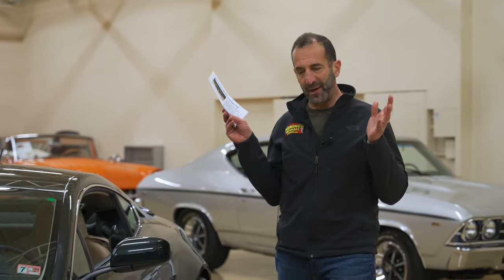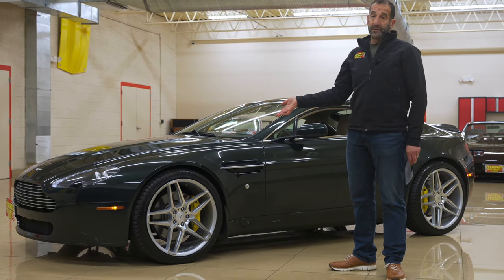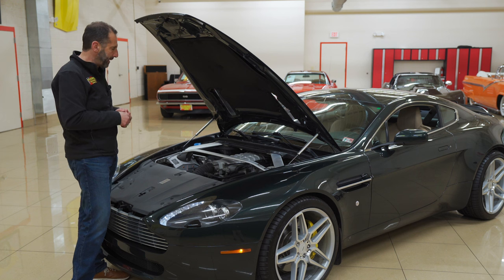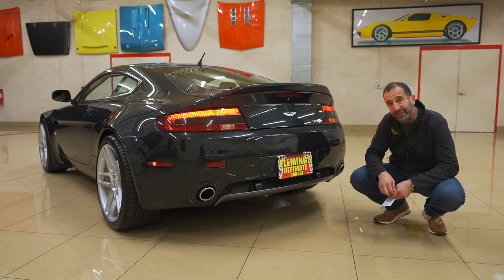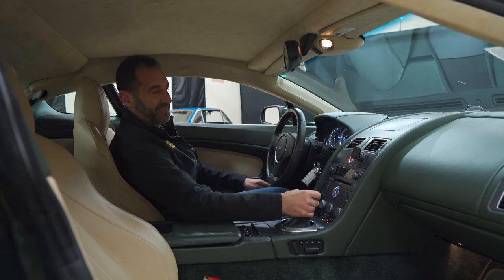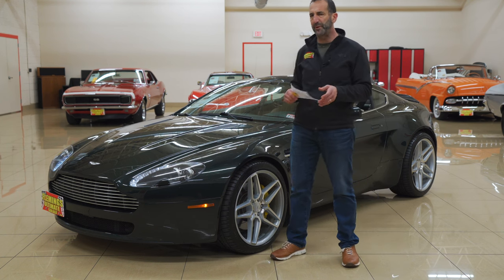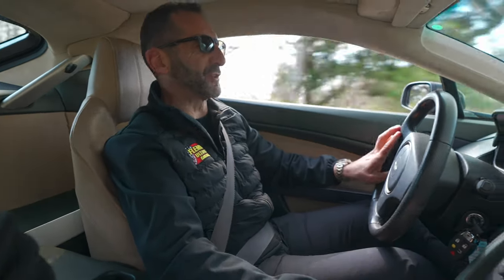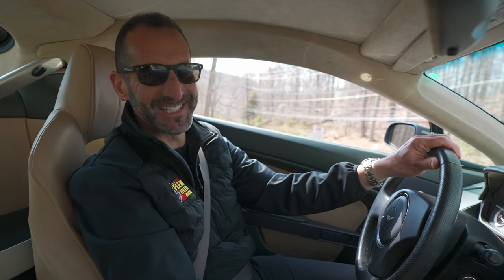2007 Aston Martin Vantage V8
Car details:
• Super low miles,Only driven around 3000 miles/year!
• Mirror Factory British racing Green Pearl paint, professionally show waxed and detailed
• Hand Built 4.3 Liter Aluminum V8
• Ultra rare 6-Speed Manual Transmission
• 4-wheel fully independent suspension
• Mirror Finish, British Racing Green Paint with Rear Carbon fiber Decklid Spoiler (removable)
• Owner's manual and 2 sets of keys
• Show or drive this Spectacular piece of British Engineering, the '07 Aston Martin Vantage